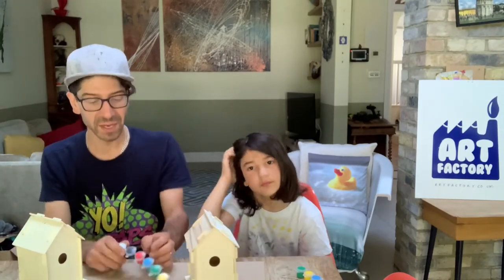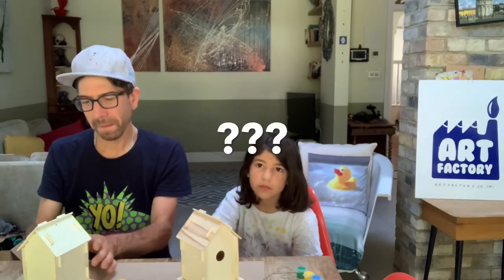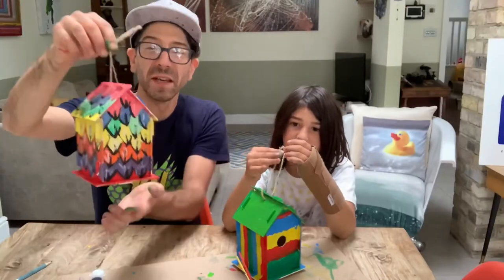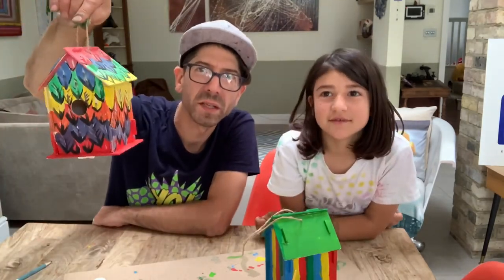Art Factory Box 2 - 6: Bird Box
Grab your paint and brushes - time to build a bird box and decorate it for the birds in the garden :) The last in the series of 6 activities in Art Factory box 2 - get in touch to buy box 3... artfactory.co.uk